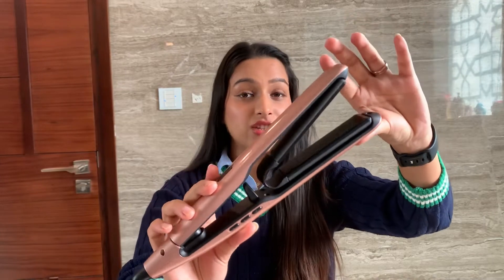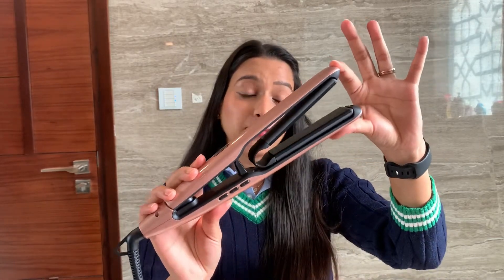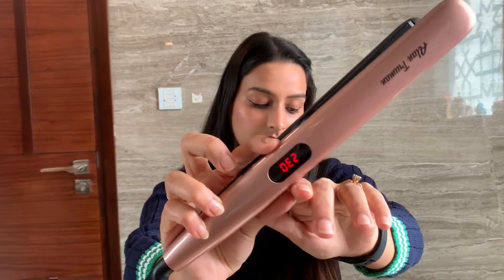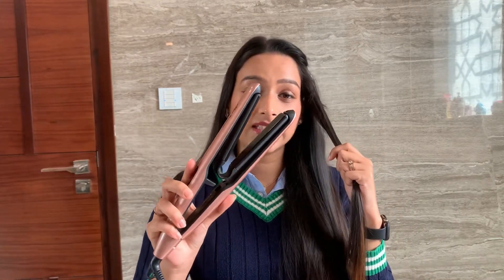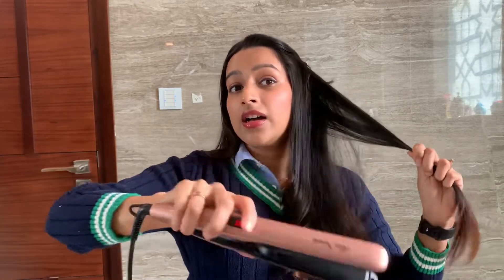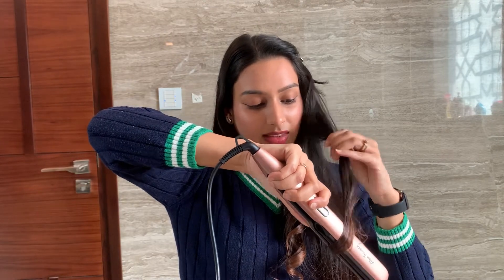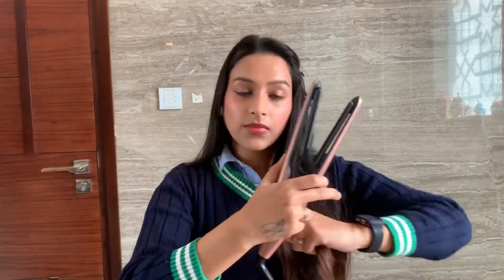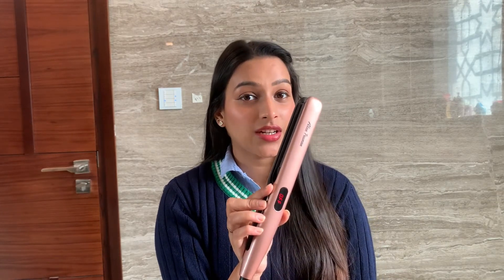This is such an unique Hair Straightener😱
The Alan Truman Float Styler Hair Straightener is such an unique and innovative product.